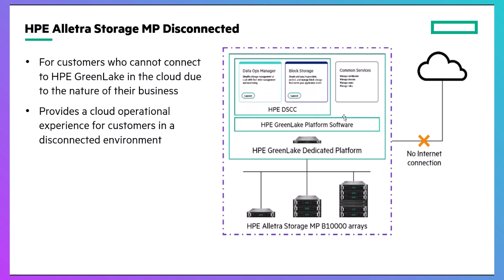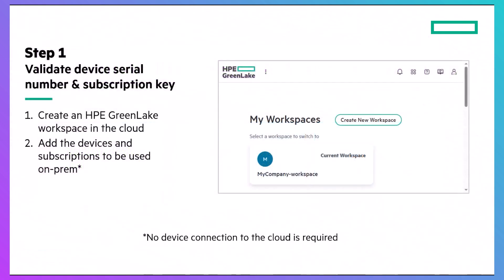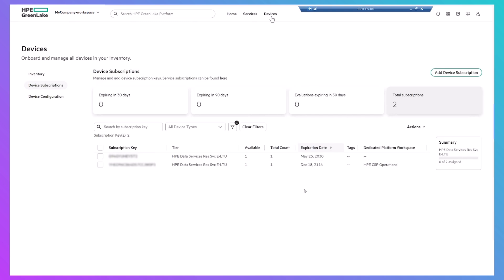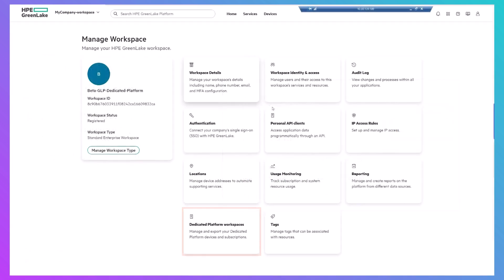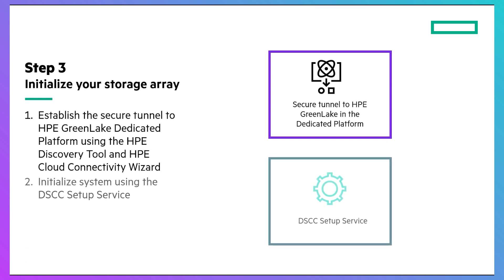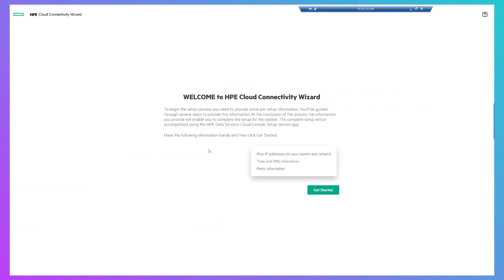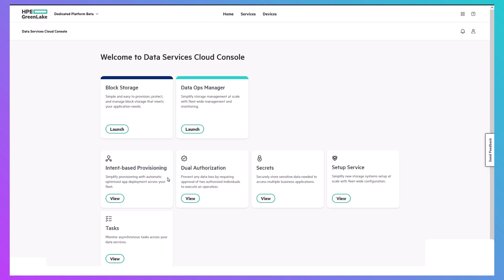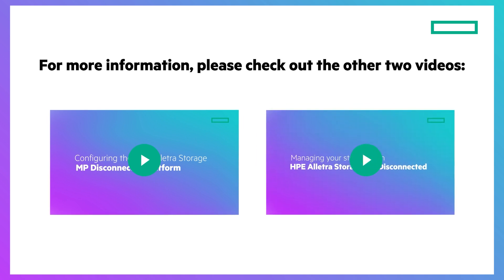Initializing your storage with HPE Alletra Storage MP Disconnected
In this video, Nancy demonstrates how to set up your storage system with HPE Alletra Storage MP in disconnected mode.